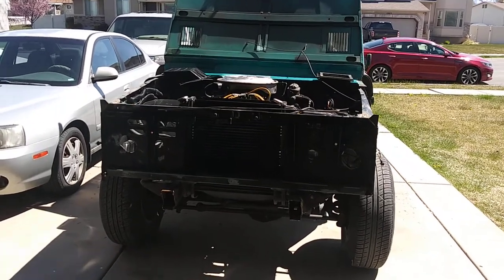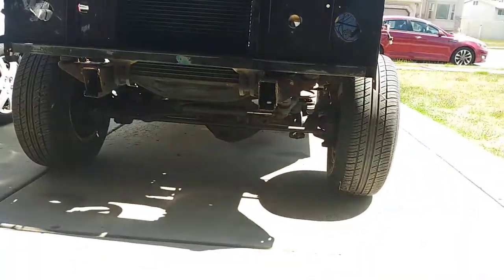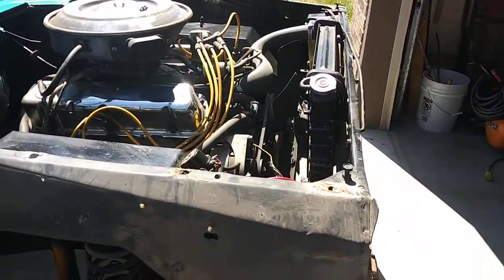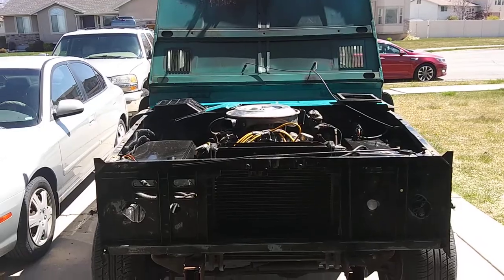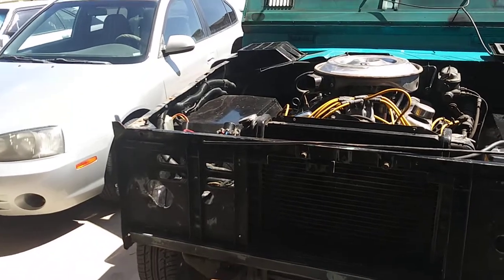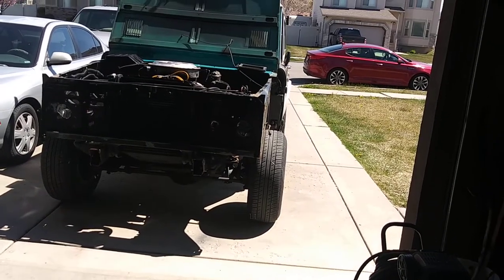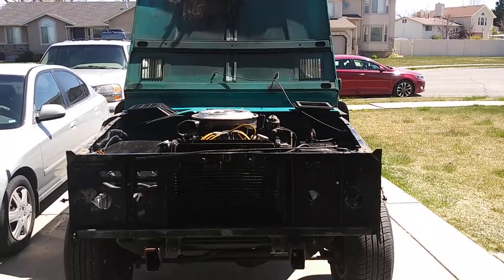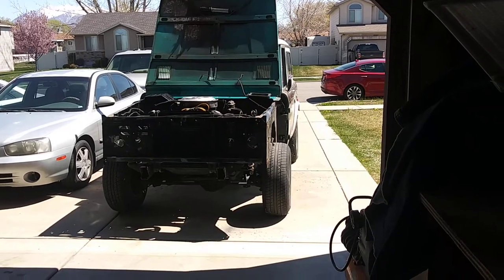1971 Ford Bronco Project Eeore the 1971 Ford Bronco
Check out how these new skins are looking i have not even began the final fitment but look how much better Eeore is looking ! Not so tired any more ! so if you like this new content please leave a message in the box. thank you for your time .  yours truly RC'z the rc guy